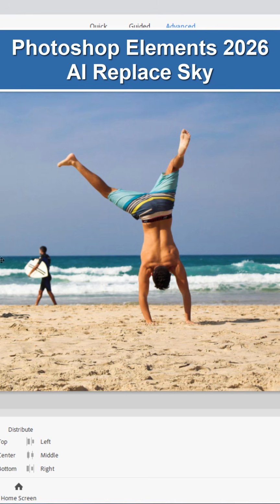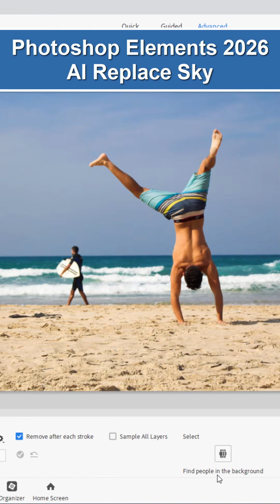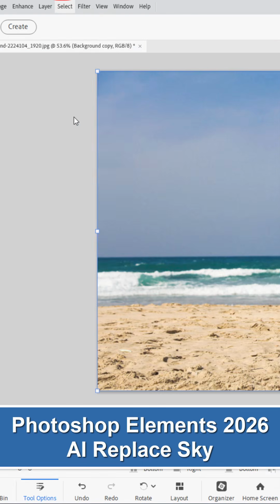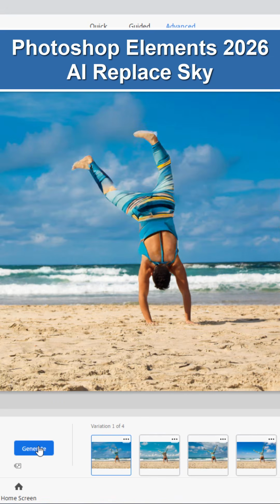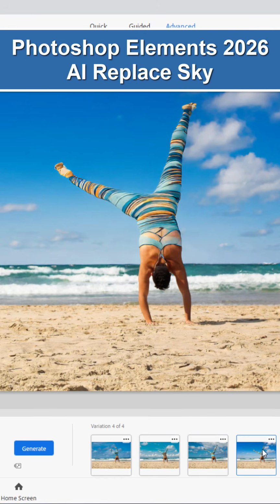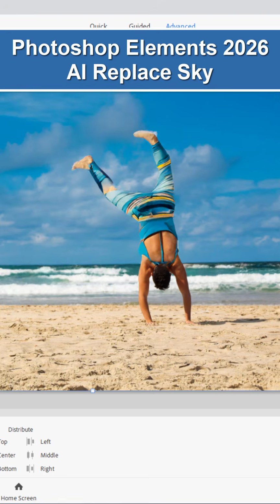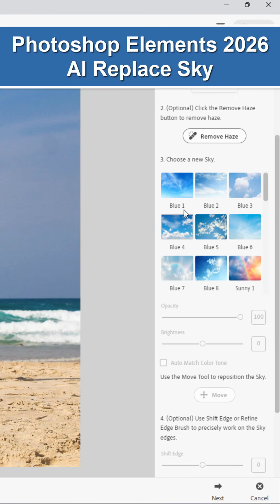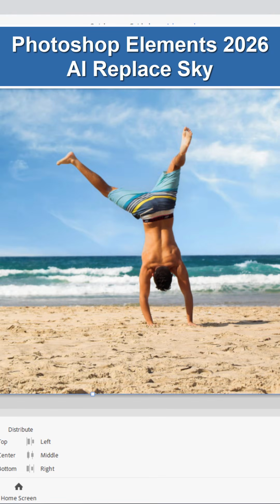Photoshop Elements 2026 AI Sky Replacement Is Broken… But This Fix Works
Fix bad sky replacements in Photoshop Elements 2026 using Generative AI with these simple, beginner-friendly steps.

If your skies look fake, mismatched, or just “off,” this tutorial shows exactly how to fix it fast. In this video, you’ll learn why sky replacement using Generative AI in Photoshop Elements 2026 often fails—and how to correct it for realistic, professional-looking results.

We’ll cover:
• Why AI sky replacement creates unrealistic images
• Common mistakes beginners make with Generative AI
• Simple adjustments that dramatically improve realism
• A step-by-step workflow to fix bad sky replacements

This is perfect for beginners and intermediate users who want better results without switching to more complex software.

Learn Photoshop Elements step-by-step with easy, real-world tutorials designed to get you results fast.

Perfect for:
• Small Business, Side Hustles, Gig Economy
• Product photographers
• Brand designers

✅ No plugins or extra software needed — this is all built into Photoshop Elements 2026!